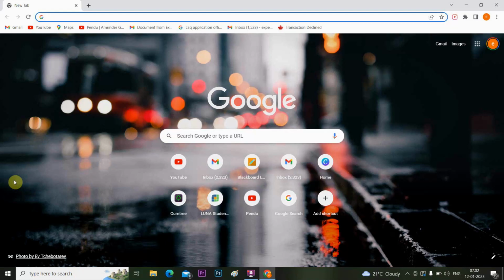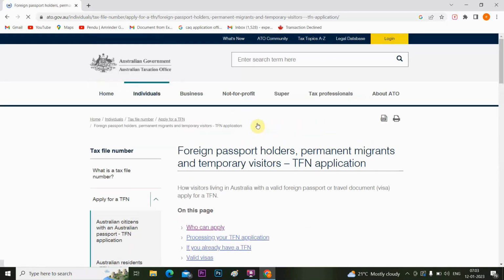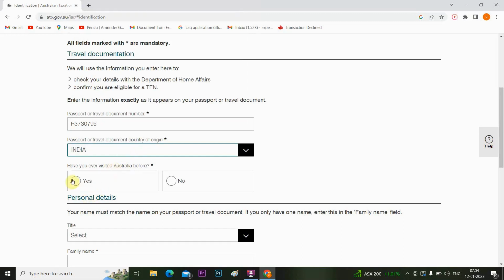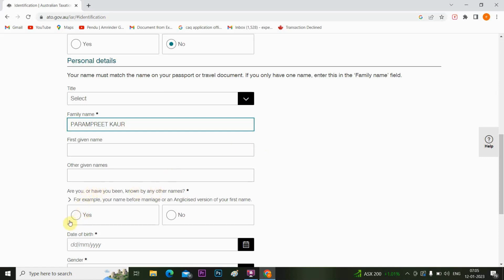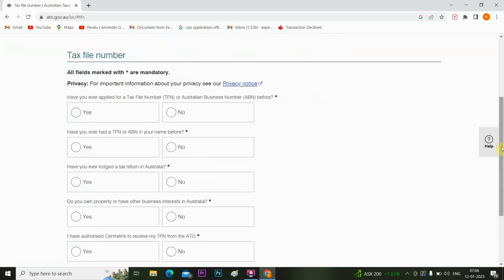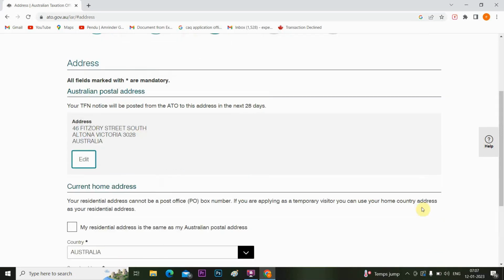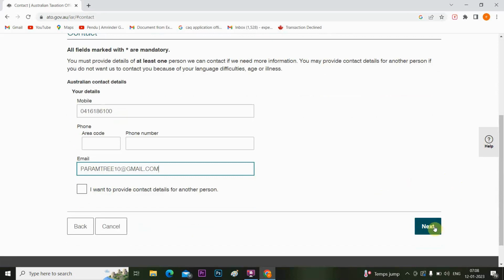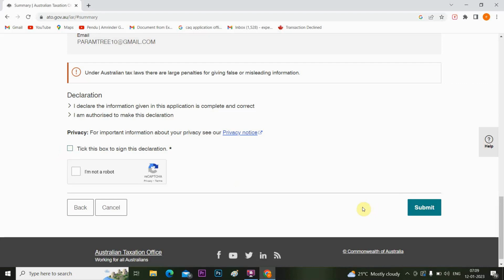How to apply for a TFN(TAX FILE NUMBER) in Australia / International Students / Step by step guide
In this video i will explain step by step process to apply TAX FILE NUMBER (TFN).
If you are student and have you work rights so TFN is very important to work in Australia.